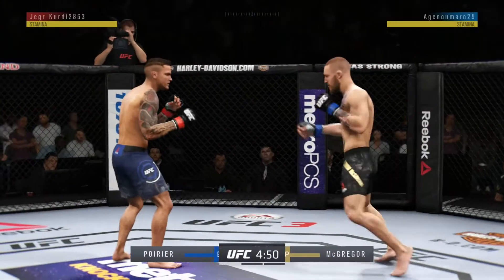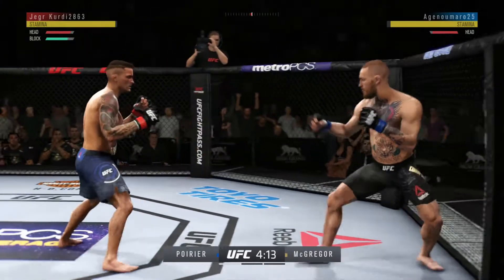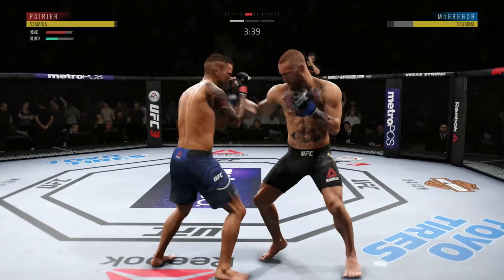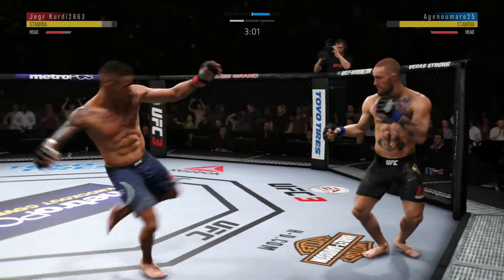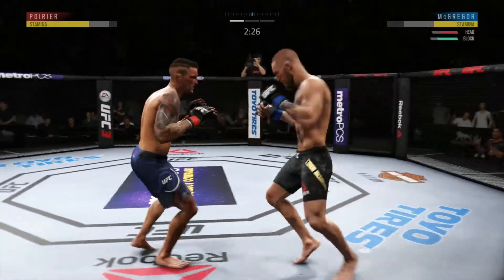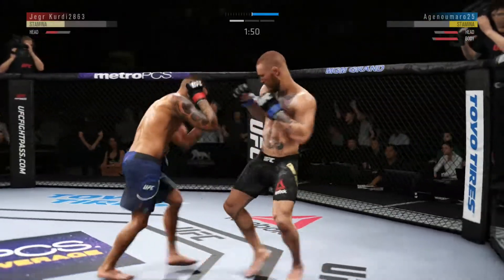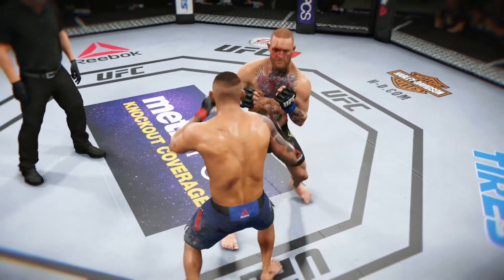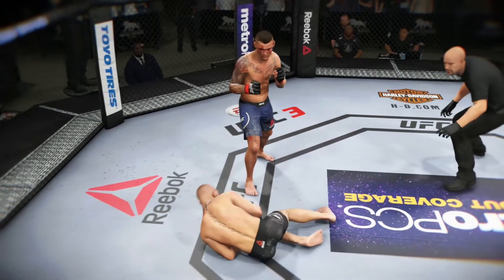EA SPORTS™ UFC® 3 2021 05 08 05 25 19